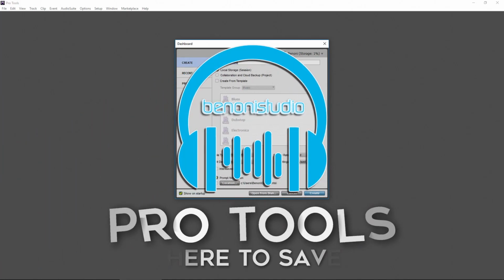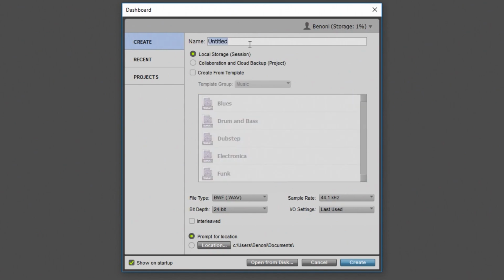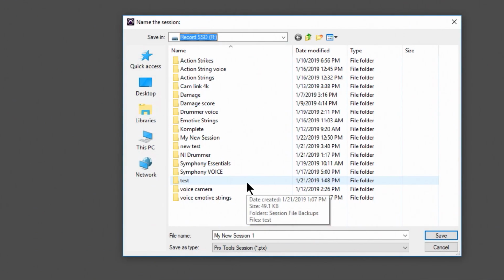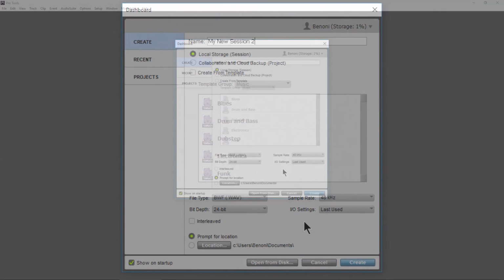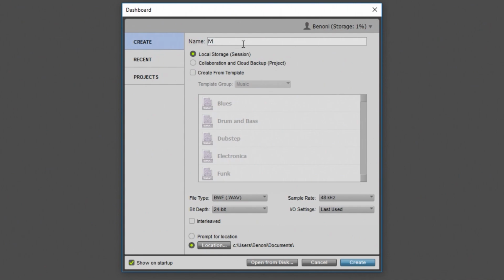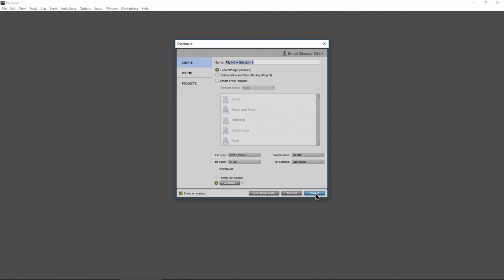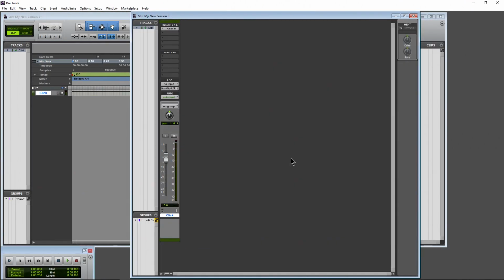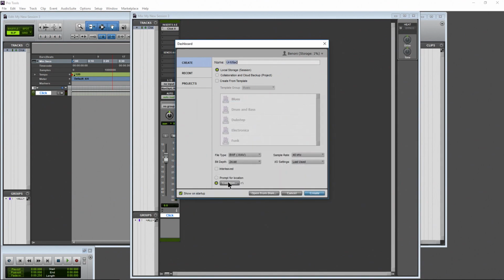Pro Tools - Choose Where to Save Sessions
The two options to save Sessions in Pro Tools.

Pro Tools will let you choose the location of where you wish to save a Session. This will be the location where the Session file is saved and where the audio will be recorded to.

Prompt for Location or Location

With Prompt for Location, each time you create a new Session you will be prompted to set the location on your hard drive/folder.

With Location, you can set the location once - and every time you create a new Session it will automatically be saved in that location.

Which ever you choose, it's best to record to a non-OS hard drive/SSD.

▶My Links

Save an EXTRA 10% on all Waves plugins and bundles